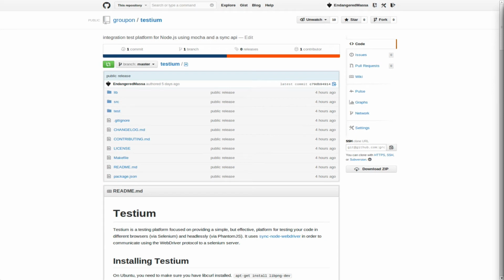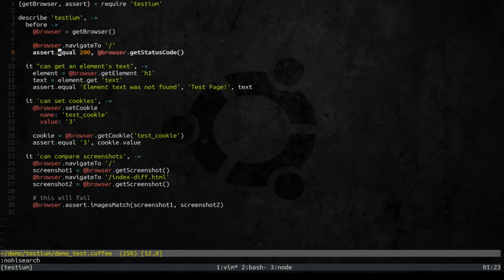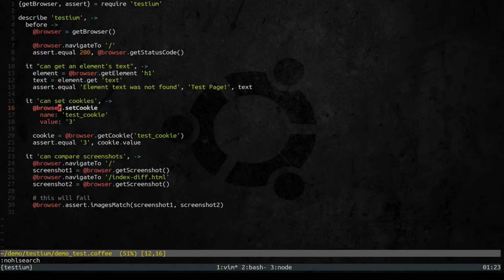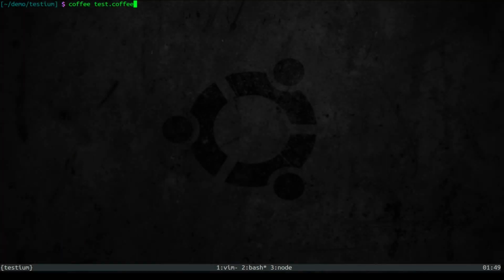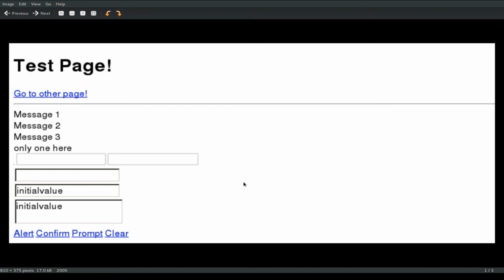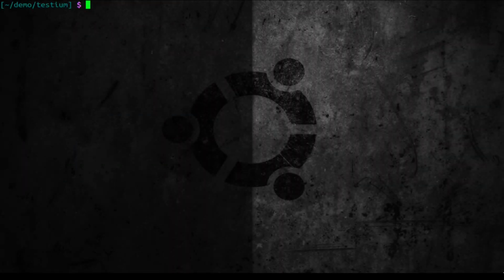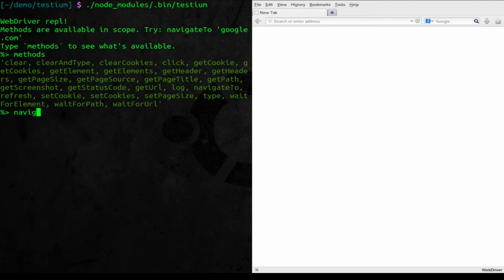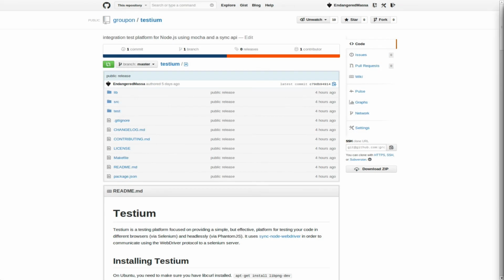I-Tier: Testium Demo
Demo of Testium, an integration testing tool written in Node.js.